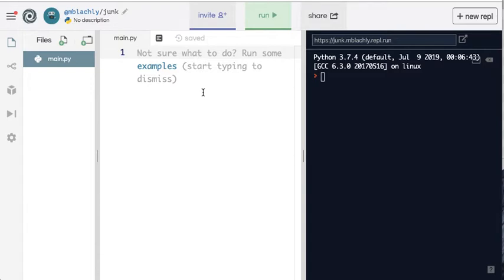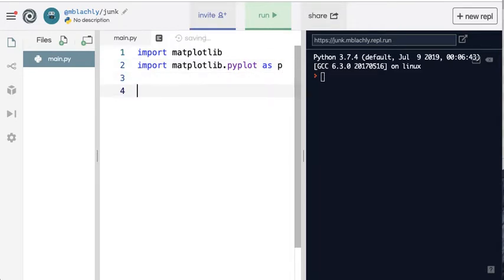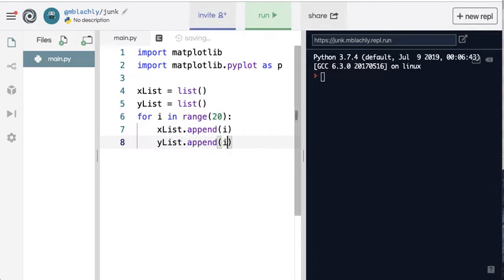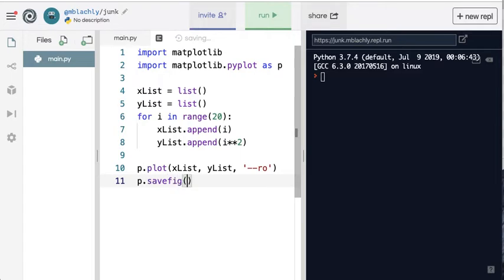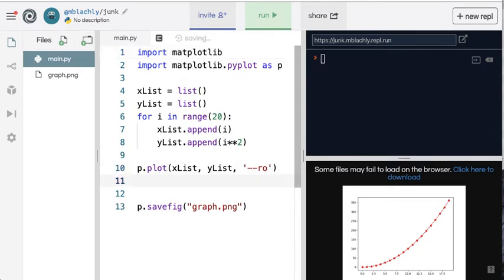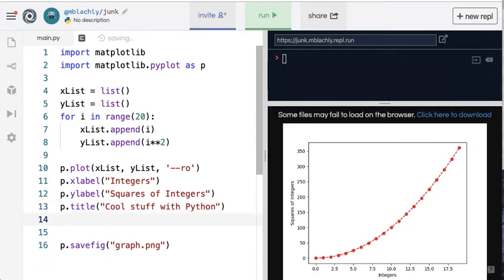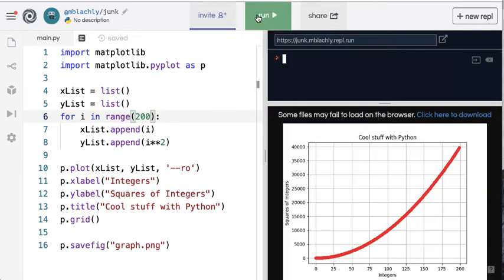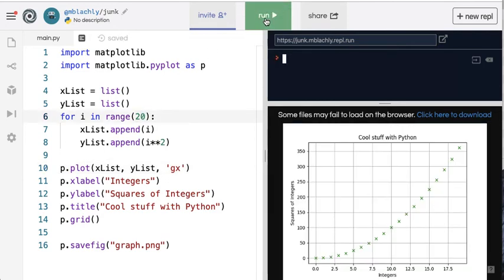Scatter plots in Python on repl.it